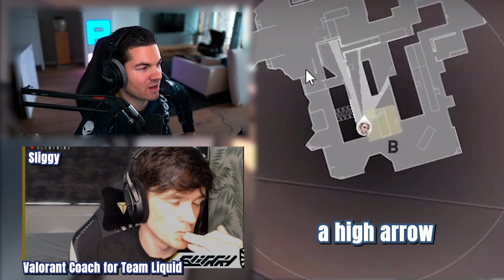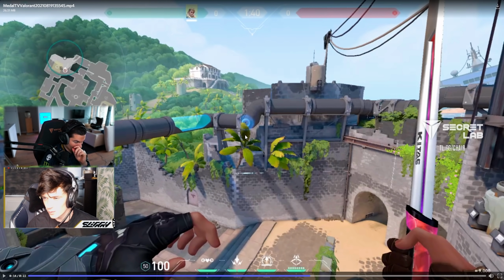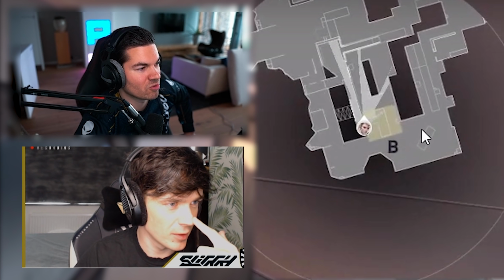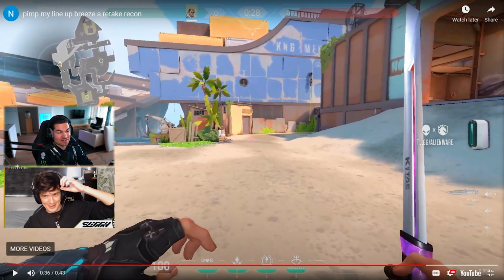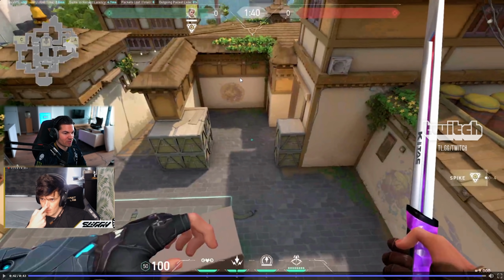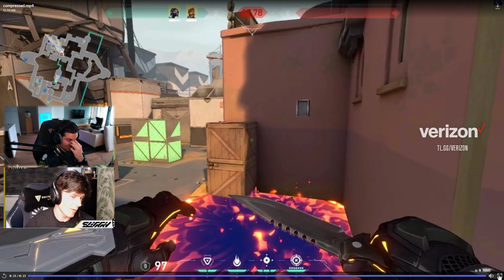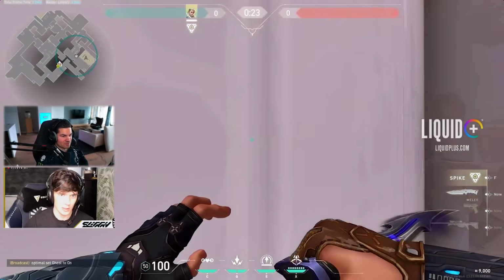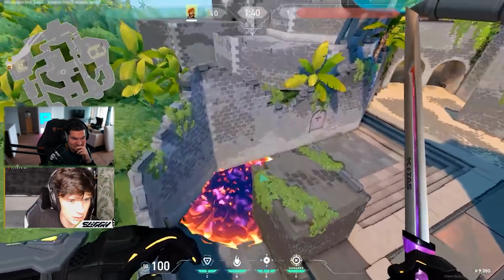NO MORE SAGE WALL ON ICEBOX!!! PIMP MY LINEUP #6 | VALORANT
This episode is with my friend Sliggy, he is the Valorant Coach for Team Liquid!! He is here to give his insight on the lineups and how it could be used in pro play :D We found a way to double shock dart the person planting on B behind the Sage wall!!!

I also have a second channel if you're into Valorant highlights, Valorant Shorts, Music covers & Variety games. We will be uploading more long format videos on there too!